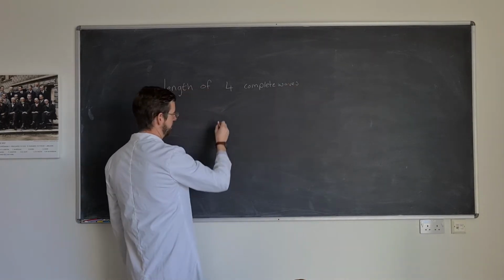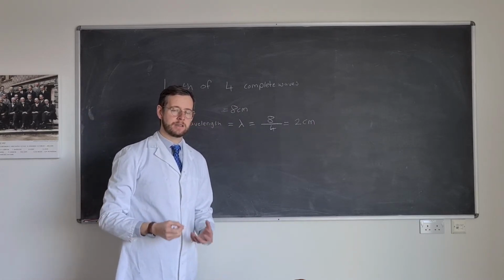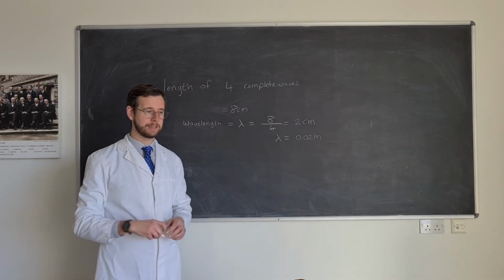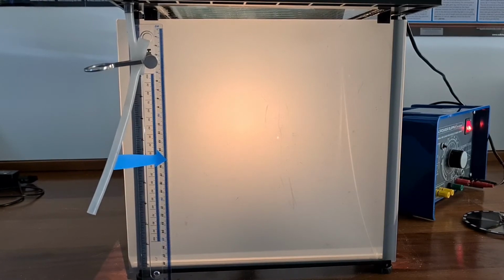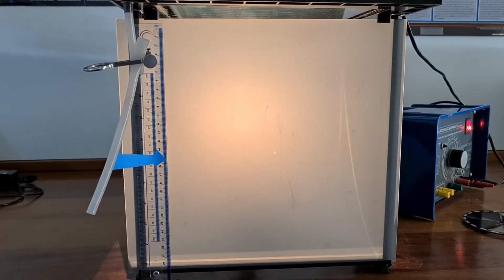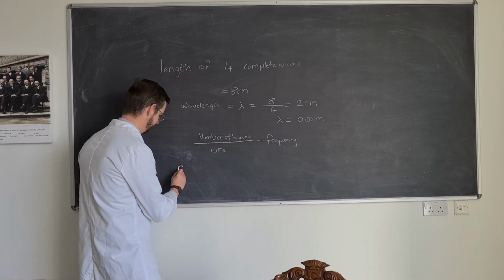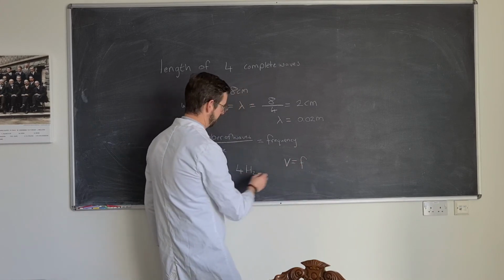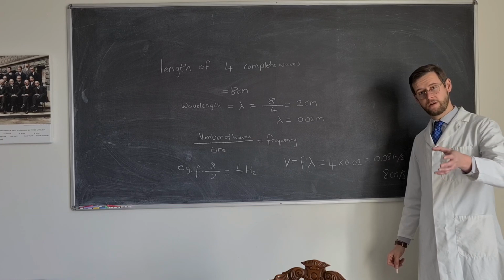AQA Physics required practical 8 - Waves